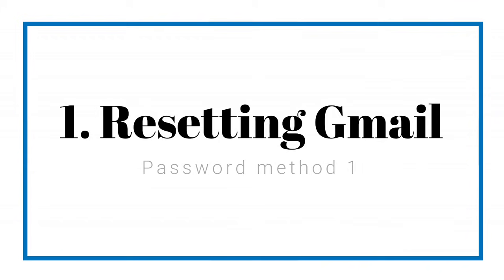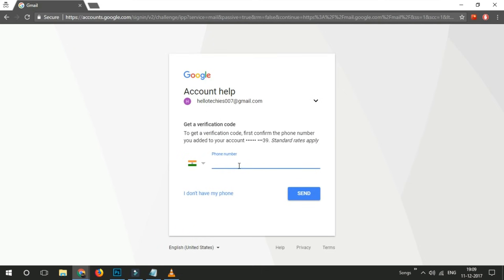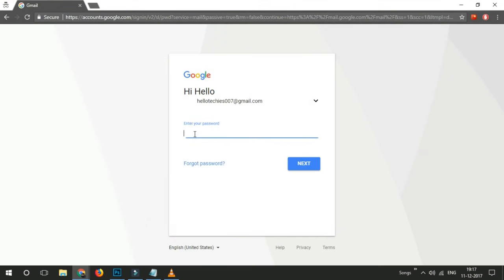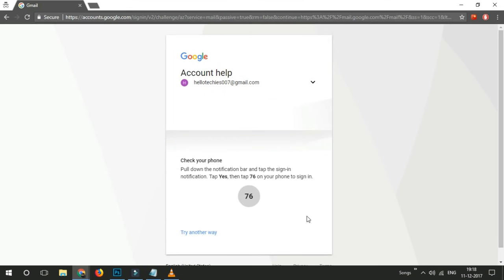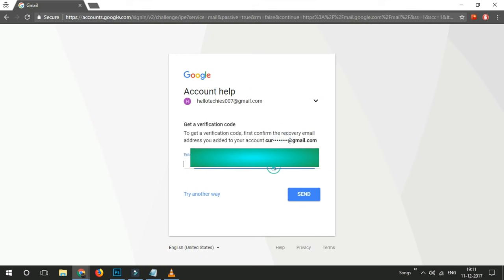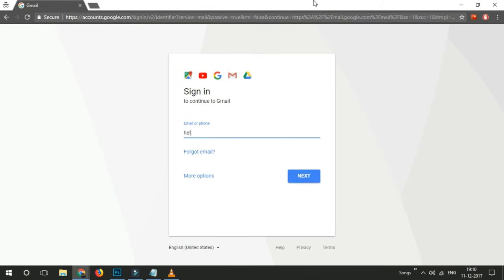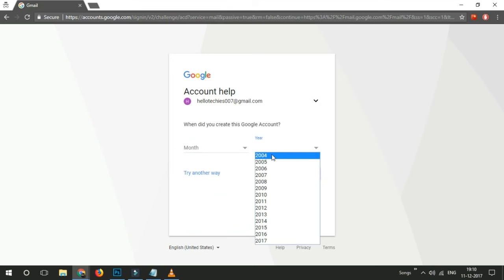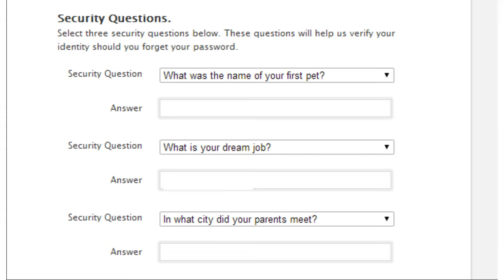Login your Gmail ID without Password | Recover a Forgotten Gmail Password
Login your Gmail ID without Password | Unlock your Google ID without Password | Change or reset your password | Recover a Forgotten Gmail Password - Take These Steps | Reset Gmail Password Without Recovery Phone Number or Email | Google Account Recovery Help & How to Recover Gmail Password | how can you recover your gmail password? | gmail password change |

Hello frnds, in this video I am going to show you how to login to your gmail or google account without entering password!

If you know Someone who needs to see it, just Share it.